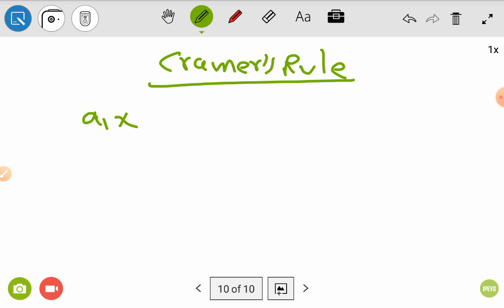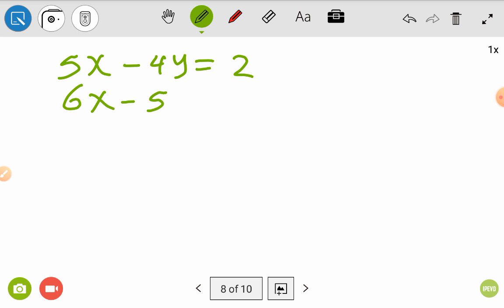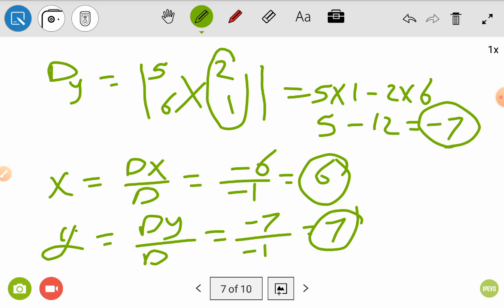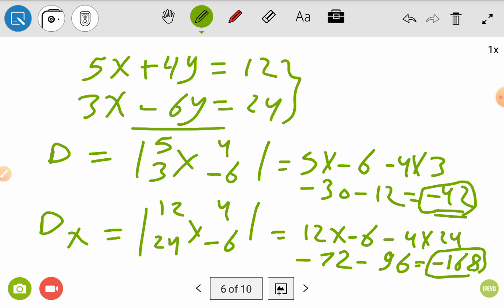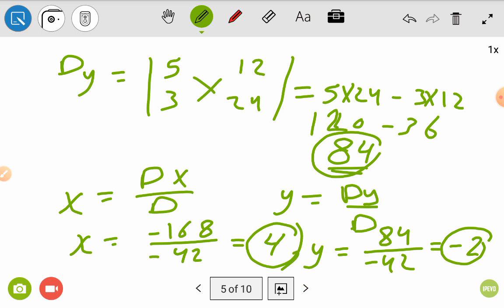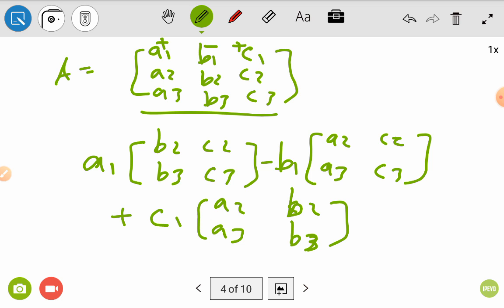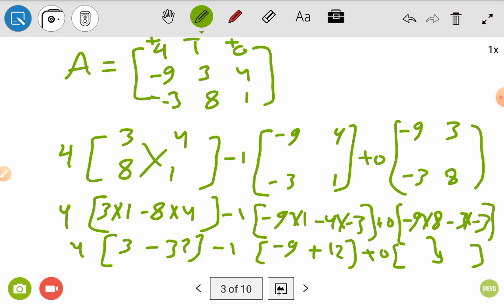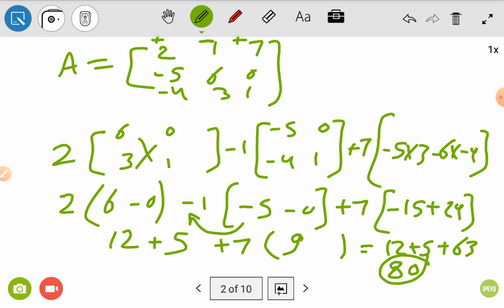Monday+Tusday-G11-Math-L5 determinant and cramers rule 2x2-.mp4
Monday+Tusday-G11-Math-L5 determinant and cramers rule 2x2-Tusday.mp4